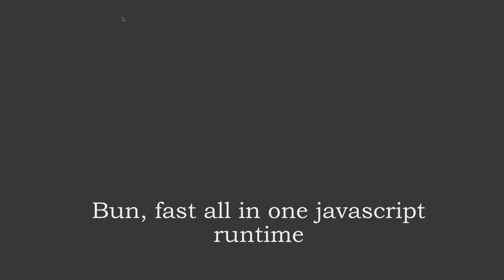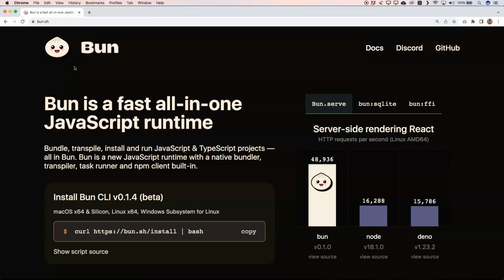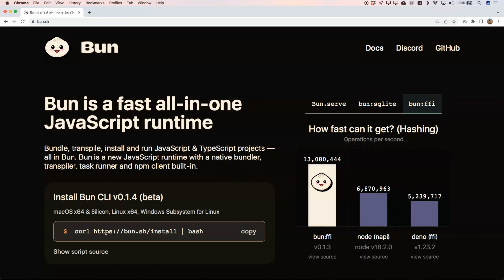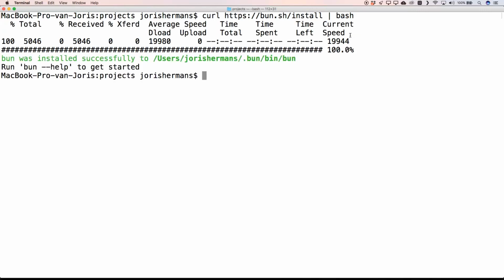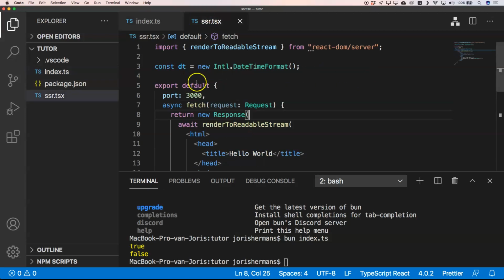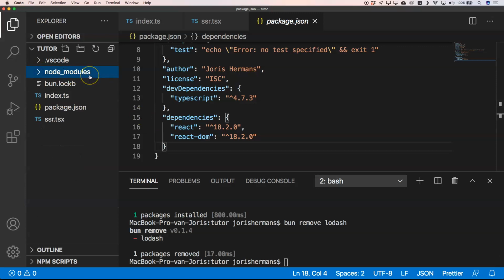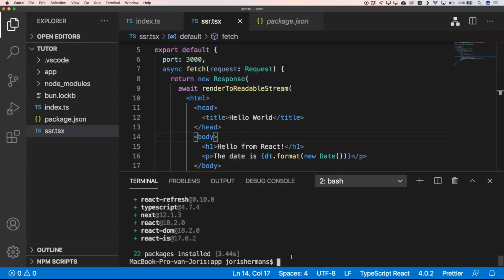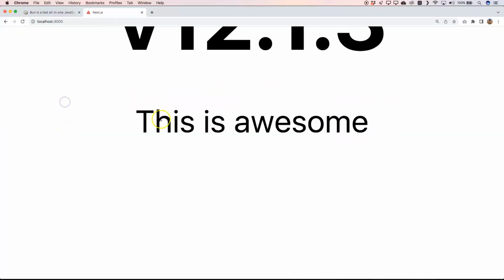bun, fast all in one javascript runtime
Bun, fast all in one javascript runtime as an alternative to node.js and deno. It is compatible with node.js, npm a great advantage in my opinion. Some more options to choose from will lead to more innovation. In this video I look into bun and try some thing out.